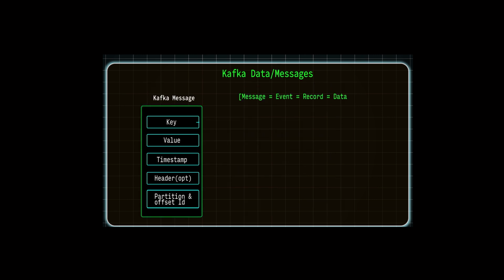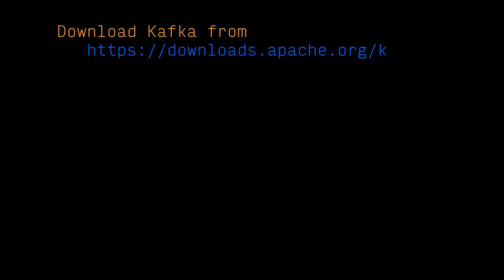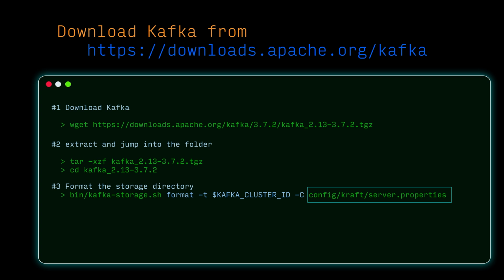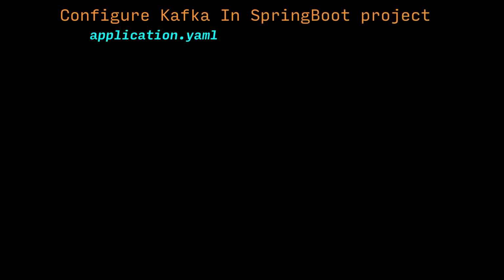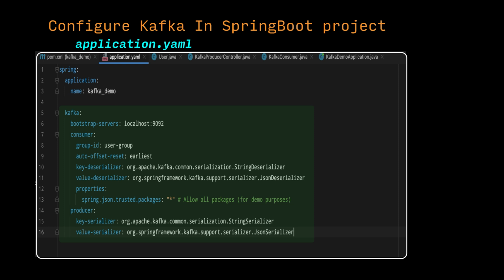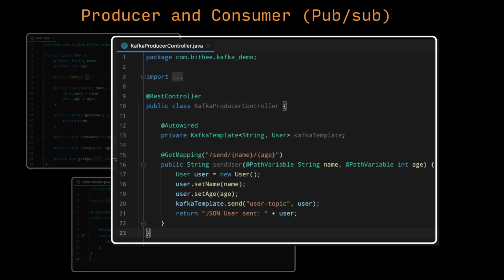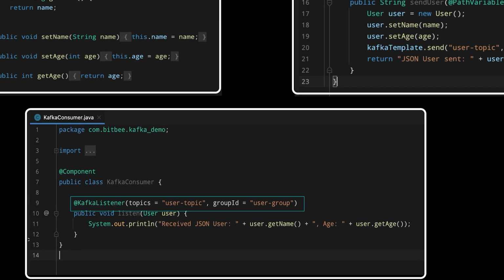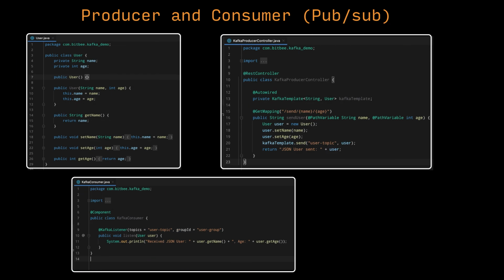Quick Spring Boot & Apache Kafka Setup (JSON Messages) | No Zookeeper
Learn how to set up Apache Kafka with Spring Boot from scratch! In this tutorial, you’ll configure Kafka in KRaft mode (no Zookeeper required), create a Spring Boot project, and send/receive JSON messages between a Kafka producer and consumer. Perfect for beginners and developers looking to integrate Kafka with Spring Boot!

🔍 What You’ll Learn:

✅ Set up Kafka in KRaft mode (no Zookeeper!).

✅ Configure Spring Boot for Kafka JSON messaging.

✅ Create a Kafka producer and consumer for JSON data.

✅ Fix common errors like 404sand Node -1 disconnected.

✅ Step-by-step code, configurations, and troubleshooting!

🛠️ Prerequisites:
- Basic Java & Spring Boot knowledge.
- Java 11+ and Maven.

Similar Searches:
- "Spring Boot Kafka JSON Tutorial"
- "Kafka KRaft Mode Setup"
- "Kafka Producer Consumer Example"
- "Spring Kafka Integration"
- "Fix Kafka Node -1 Disconnected Error"